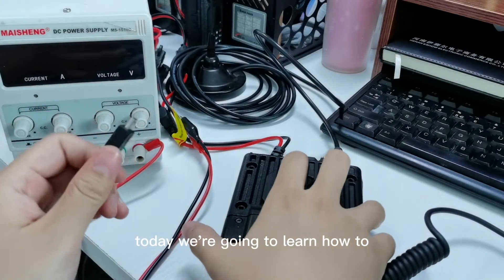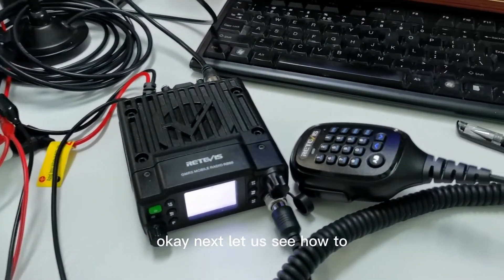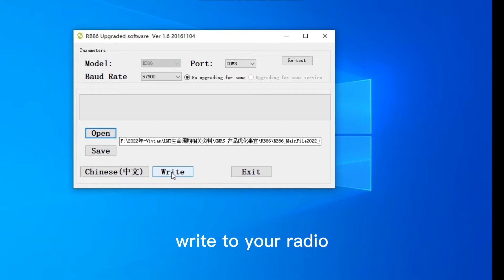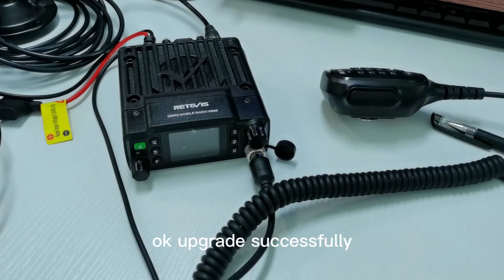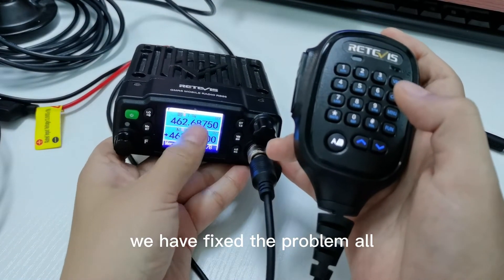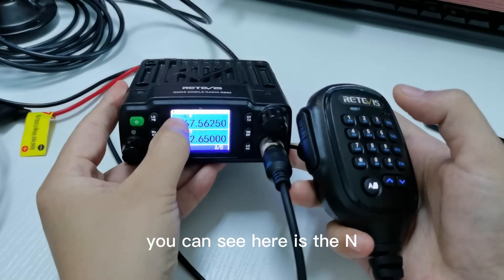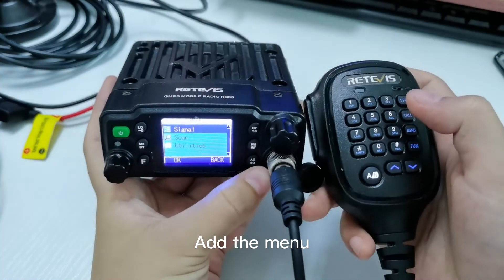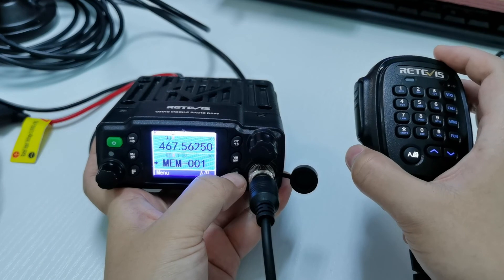How to Update the Retevis RB86 Firmware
Upgrade RetevisRB86 GMRS mobile radio firmware operations.